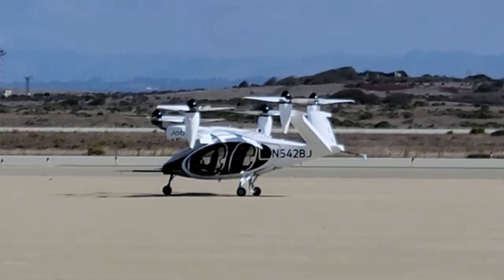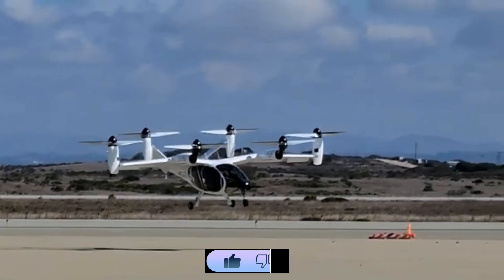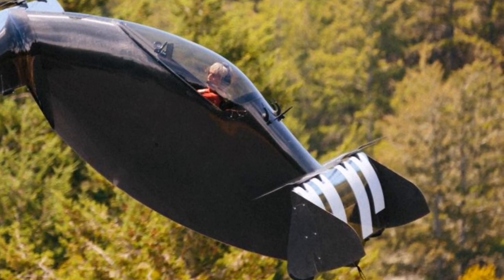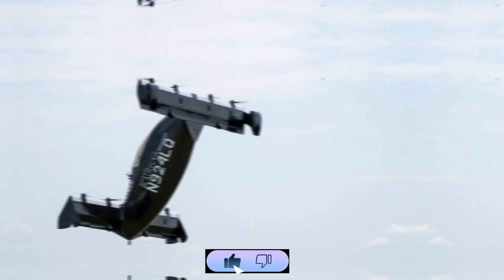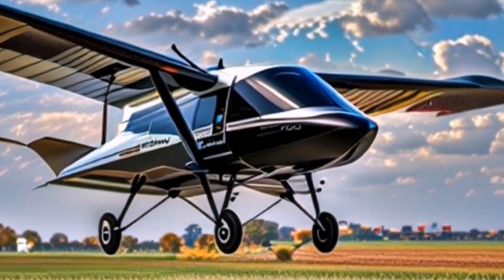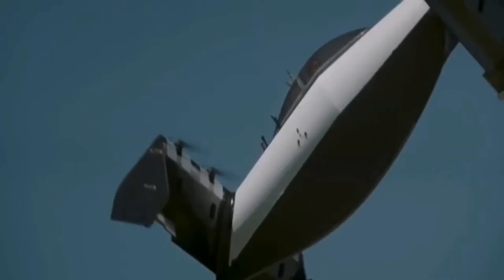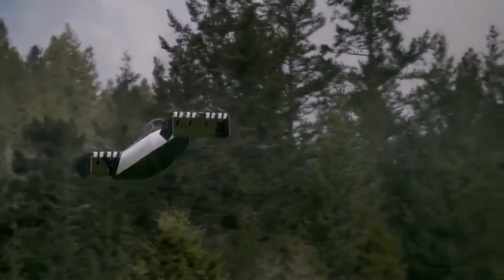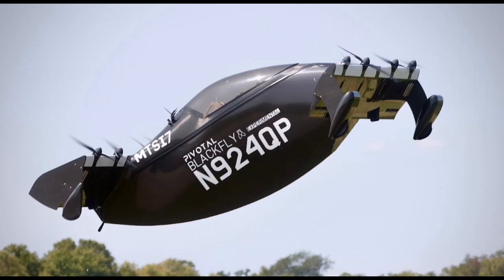Pivotal BlackFly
Welcome to our in-depth look at the Pivotal BlackFly, the groundbreaking personal aerial vehicle that's set to revolutionize urban transportation! 🌍✈️

In this video, we’ll explore the innovative features and capabilities of the BlackFly, developed by Opener. From its sleek fixed-wing design and electric propulsion system to its impressive vertical takeoff and landing (VTOL) abilities, the BlackFly is paving the way for a new era of personal flight.

🛩️ What You'll Discover:

• A detailed overview of the BlackFly's design and technology

• How it achieves a range of 40 miles and speeds up to 62 mph

• The user-friendly interface that makes flying accessible to everyone

• Insights into its autonomous flight capabilities and safety features

• The potential impact of personal aerial vehicles on urban mobility

Join us as we take to the skies and experience firsthand what makes the Pivotal BlackFly a game-changer in the world of aviation. Whether you're an aviation enthusiast or simply curious about the future of transportation, this video is for you!